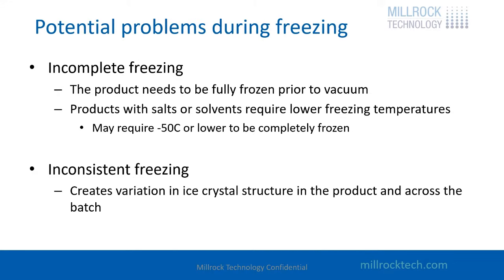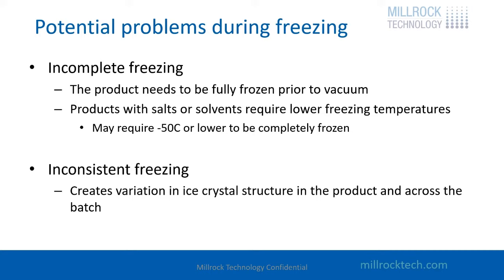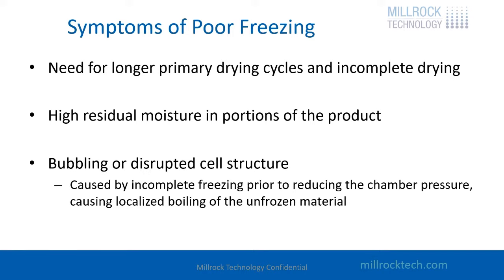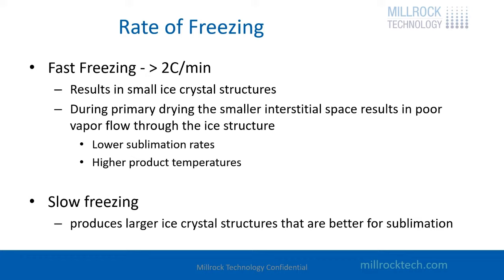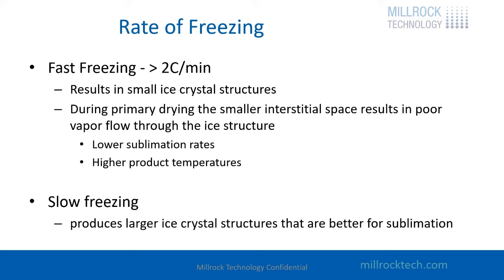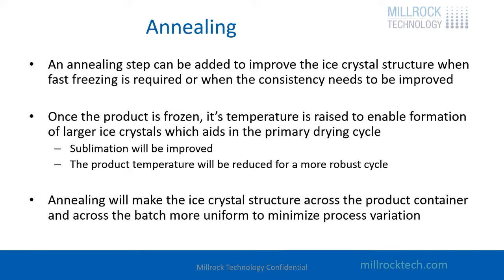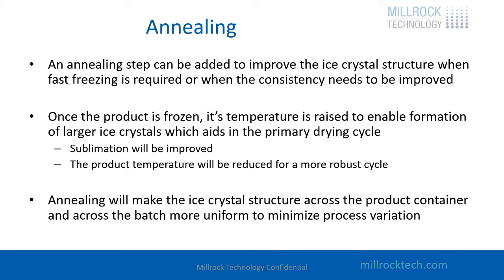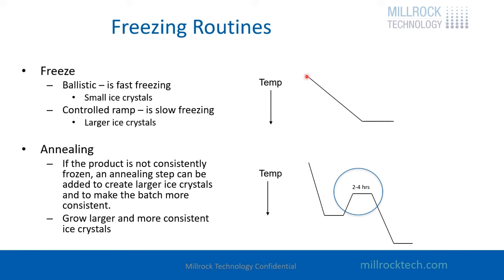Freezing: The Foundation for a Robust Freezing Cycle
Abstract: Freezing is a critical stage in the freeze-drying process, serving as the foundation for a successful cycle. This brief webinar explores the significance of proper freezing, the potential problems that can arise during this phase, and the impact of freezing rate on the overall process. It also discusses the concept of annealing as a means to address process variations and ensure consistent results. Understanding and controlling freezing is essential for achieving consistent and efficient freeze-drying outcomes.

Highlights:

Essential Consistency: Proper freezing is vital for consistent results in freeze-drying, requiring a clear understanding of the freezing process and product characteristics.

Freezing Problems: Incomplete and inconsistent freezing can lead to longer drying cycles, higher moisture content, disrupted cell structures, and localized boiling during pressure reduction, emphasizing the need for precise control.

Freezing Rate Matters: Fast freezing (less than 2°C per minute) leads to small ice crystals, hindering sublimation, while slow freezing (less than or equal to 2°C per minute) results in larger ice crystals, enhancing sublimation. Annealing can further improve ice crystal size and consistency, boosting sublimation rates and product protection. Freeze-drying routines should align with product requirements for optimal outcomes.